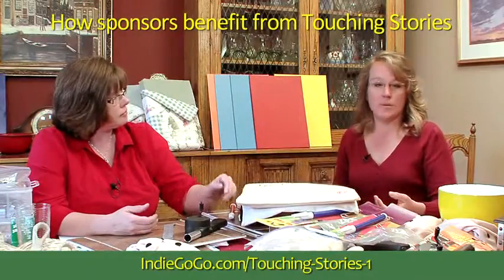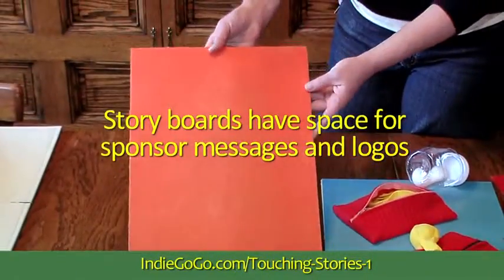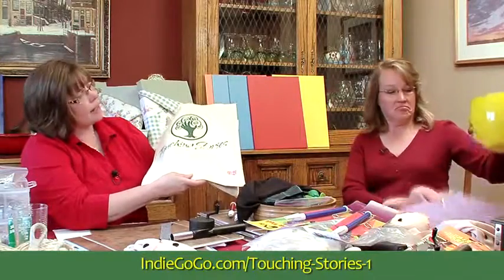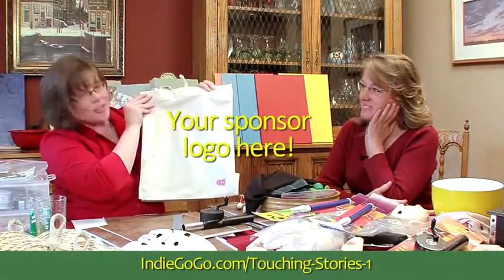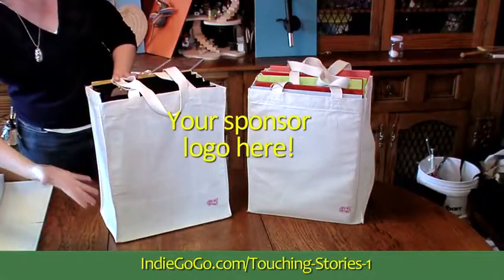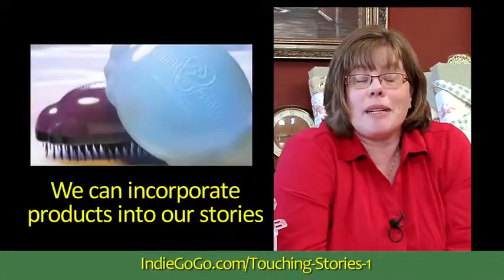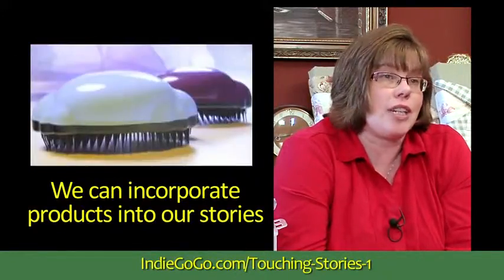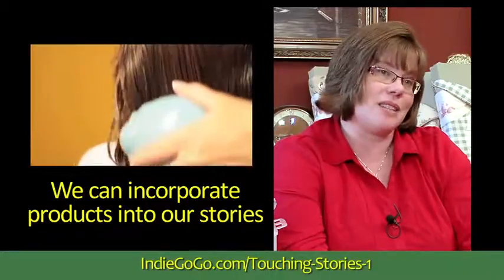How sponsors benefit from stories for disabled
Caregivers and people with developmental disabilities aren't the only ones who can benefit from these unique story kits. Touching Stories works with sponsors to put products into their stories, or put your brand or logo on the bag on inside each kit. Your donation can help these two amazing women build more story kits (all are hand-made) and distribute your message to caregivers, schools, teachers, and day programs around the country. 100% of your sponsorship donation goes to building kits and making a training program to reach hundreds of care providers as a special needs resource.